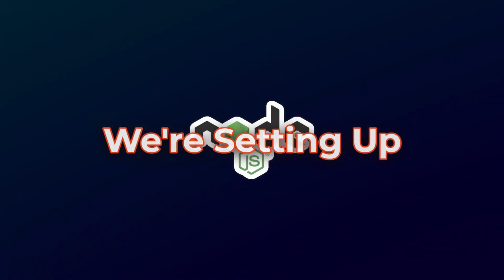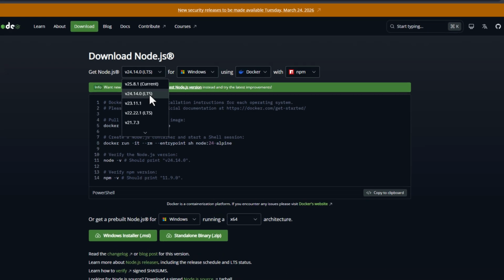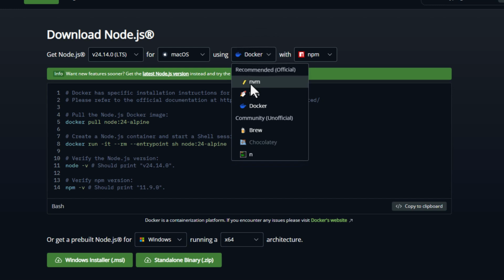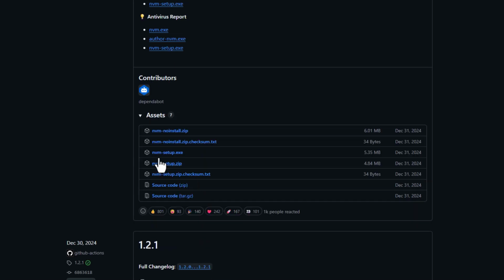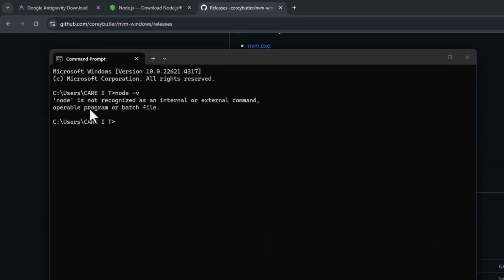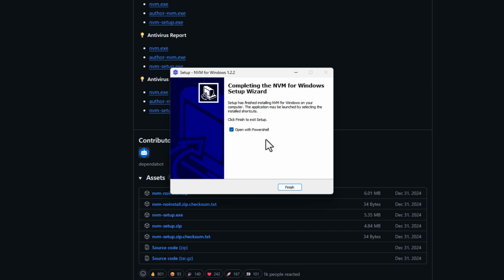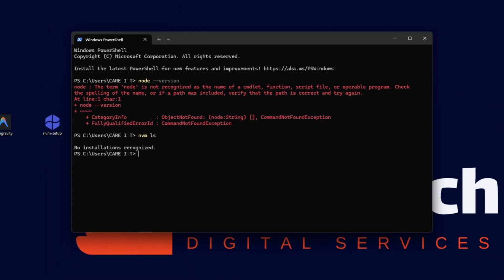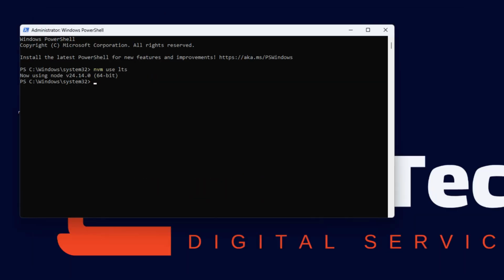How to Install Latest Node.js and Fix Version Errors (Easiest Step-by-Step Guide 2026)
DO NOT install Node.js directly! I'll show you the "Secret" workflow that professional developers use to avoid version errors: NVM (Node Version Manager).

Whether you are on Windows, Mac, or Linux, using NVM allows you to switch between Node versions instantly. This is critical for Antigravity, Firebase and other build environments that require specific LTS (Long Term Support) environments. I’ll even show you the hidden GitHub repository you need to get NVM working perfectly on Windows.

Timestamps
00:05 – How to download latest Node.js
00:15 – Understanding LTS (Long Term Support) vs. Current Versions
00:53 – NVM Explained: Why you should never install Node.js directly
01:33 – Windows Fix: Downloading NVM from the GitHub Repository
01:51 – Identifying the correct NVM .exe setup file for download (From GitHub Repository)
02:52 – Checking for existing Node versions via Command Prompt
03:09 – Step-by-Step: NVM Installation Walkthrough
03:21 – Installation: Running the Node.js setup wizard
04:07 – Fix: Closing and re-opening CLI after installation
04:12 – Using nvm ls to verify your environment
04:38 – The Command: Running nvm install lts for the latest build
05:10 – Final Version Check: Confirming a successful Node -v
Resources:
Freebie: The Node.js & NVM "Pro-Switch" Toolkit

Video 5(This Video): How to install and setup NVM & Node.js 20+